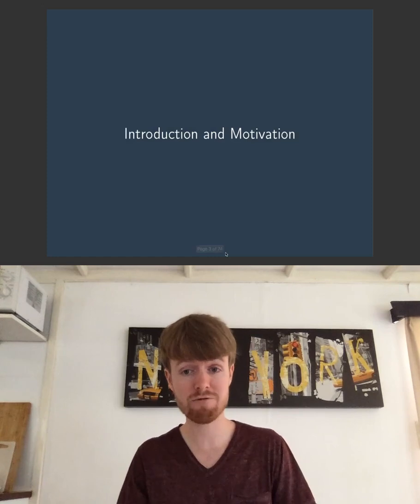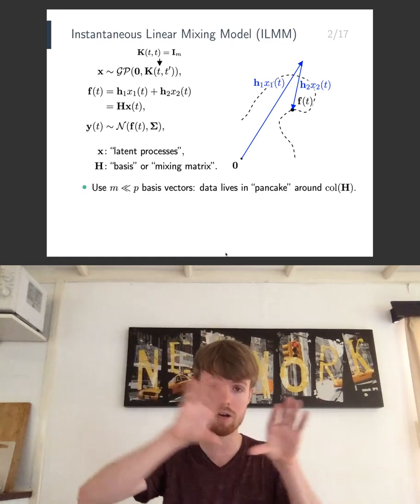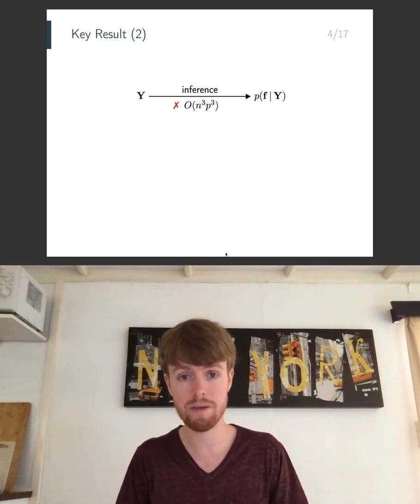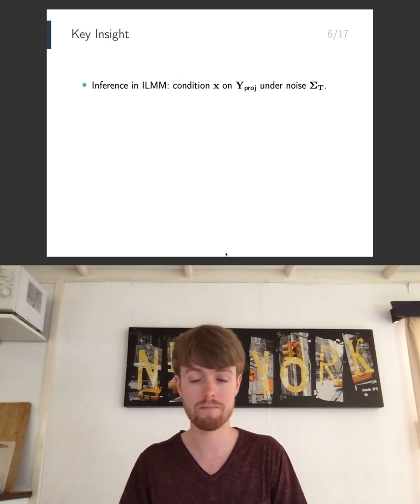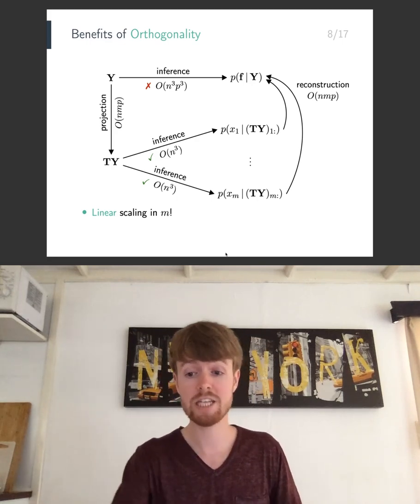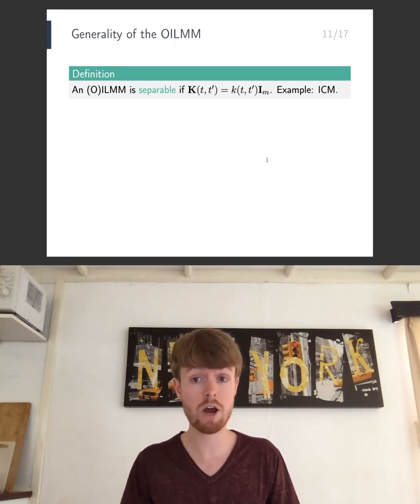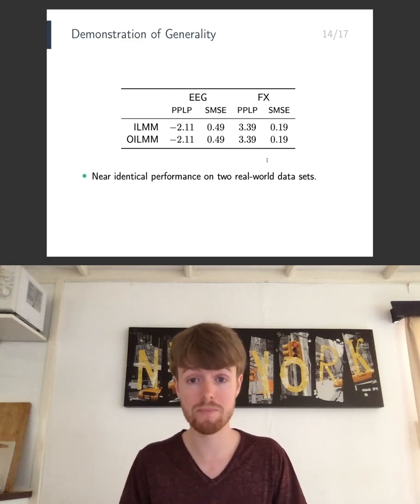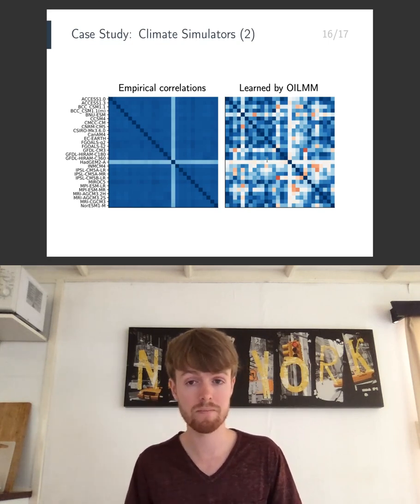Scalable Exact Inference in Multi-Output Gaussian Processes (ICML 2020)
Presentation of Scalable Exact Inference in Multi-Output Gaussian Processes (oral) at the 37th International Conference on Machine Learning (2020) by Wessel Bruinsma.